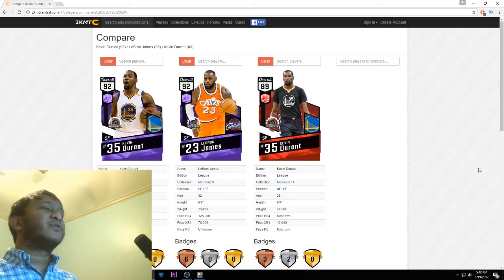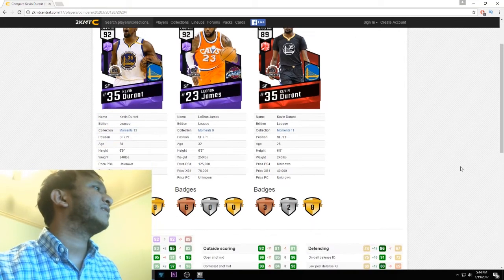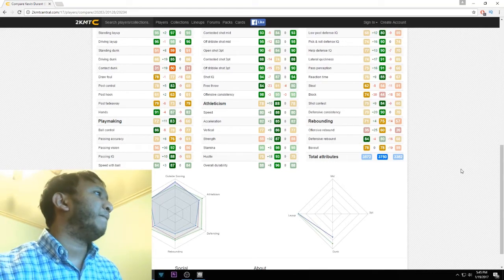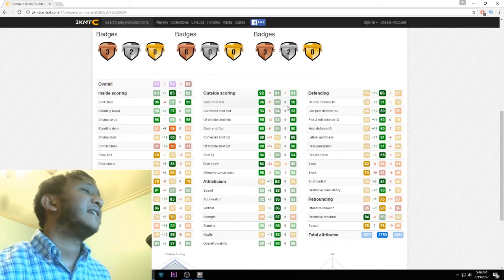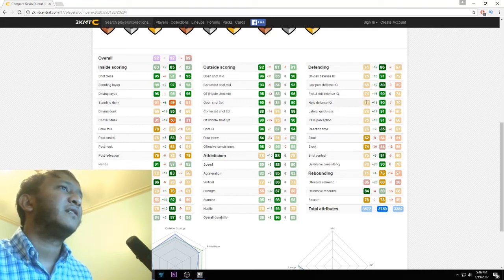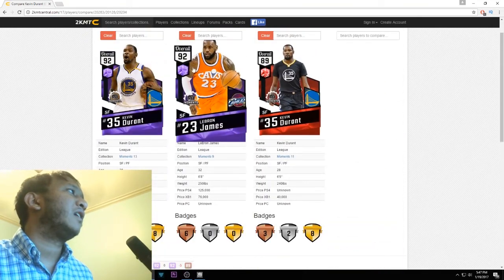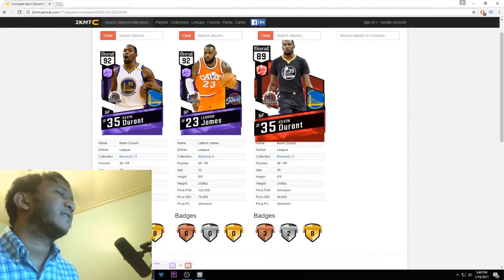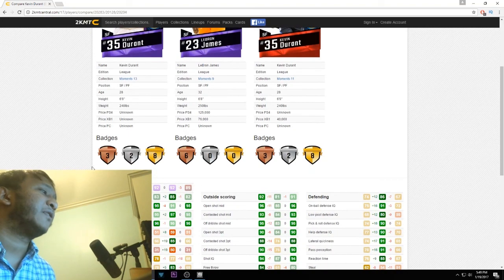AMETHYST KEVIN DURANT - Stats + Comparisons - NBA 2K17 MyTeam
Comparing the new Moments Amethyst Kevin Durant with Amethyst Lebron and Ruby KD

AMETHYST KEVIN DURANT - Stats + Comparisons
Amethyst Kevin Durant
Moments Kevin Durant
NBA 2K17 MyTeam
NBA 2K17
Amethyst Kevin Durant NBA 2K17 MyTeam